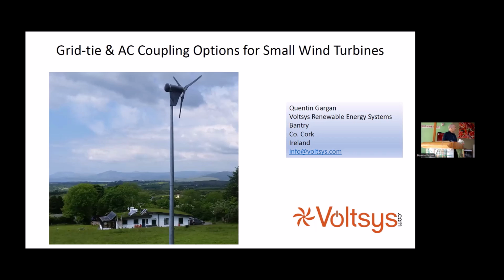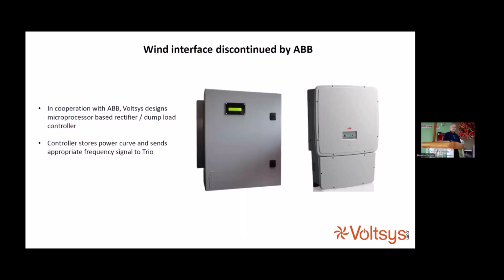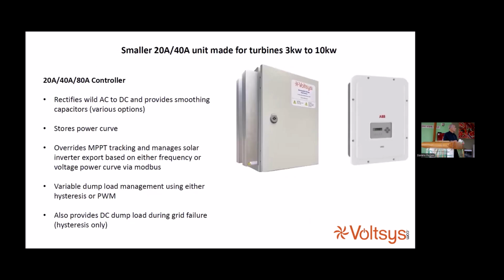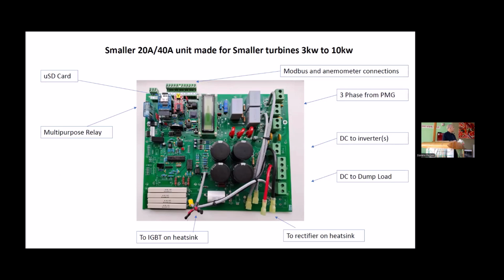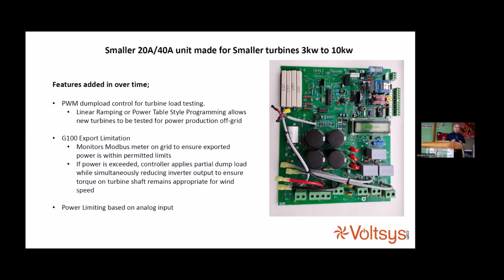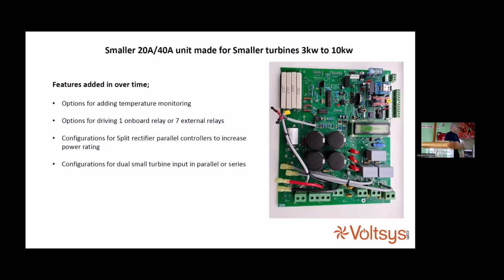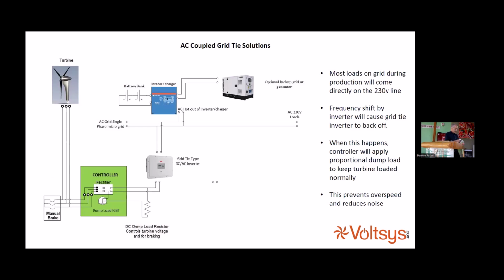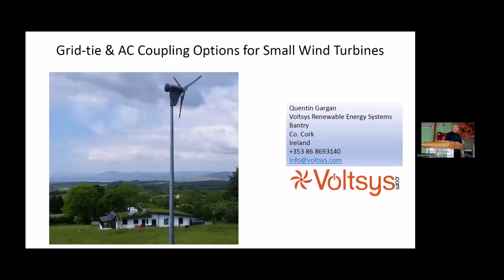Control Options for Small Wind Turbines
Title: Control Options for Small Wind Turbines
Speaker: Quentin Gargan, Voltsys Renewable Energy Solutions, Ireland

The 9th International Conference on Small & Medium Wind Energy was held in Nordic Folkecenter (and online) on September 24-25, 2024.

(Under Older events)

If you want to know more about small, medium and distributed wind energy or if you have a product you would like to test, please

The 10th International Conference on Small & Medium Wind Energy will be held on 16-17 September 2025.